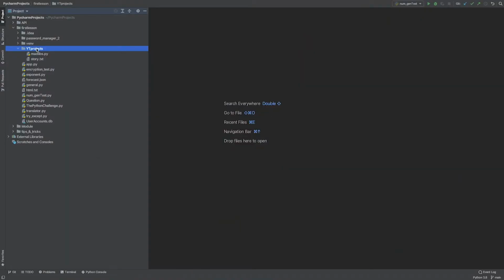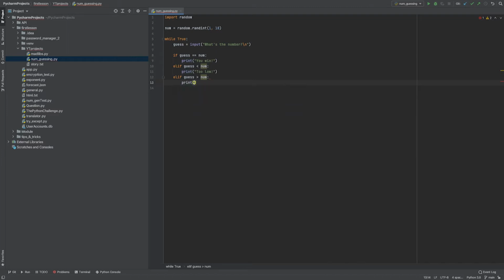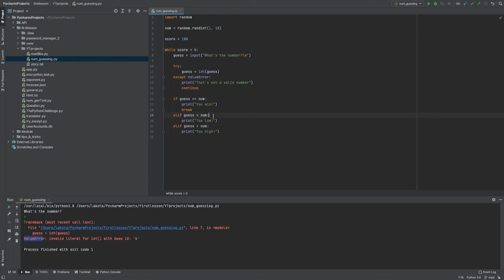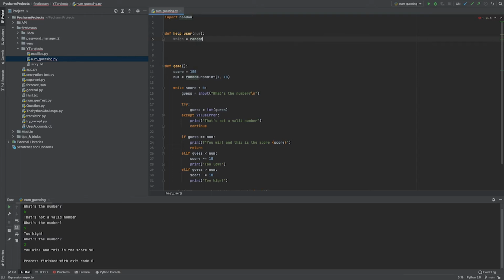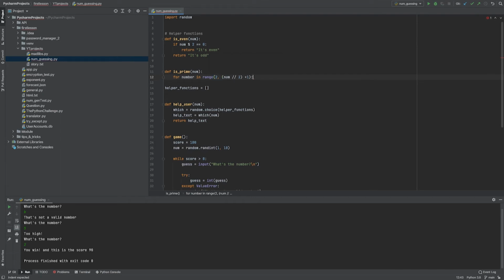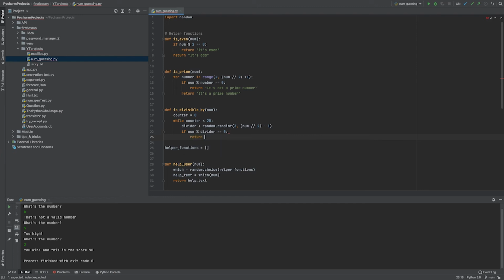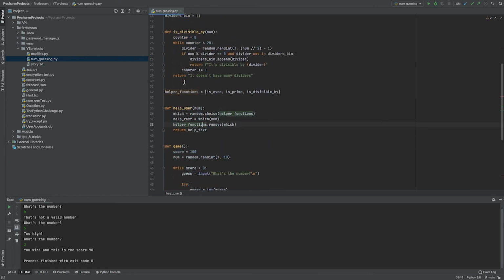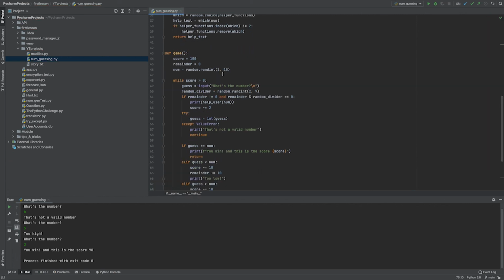Creating Python Projects #2 - Number Guessing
Hello There,

This is the second video in a series of python projects for beginners. This time it comes to number guessing mini-game. I gotta be honest, at first, I really thought this was way too easy but with a bit of creativity it came out something more compelling and closer to an actual game.

The rules are simple:
* the script picks a random number
* In a set of trial the user needs to guess that number

There are hints here and there to help you get it.

If you happen to learn something new or get inspired to create something on your own that is excellent and I'd be extremely happy if this video helped in the process. However, this video is not made to explicitly teach you python programming.

Intro: 00:00
Setup: 00:36
Start: 1:19
Helper Functions: 7:00
Intermediate: 18:22
Outro: 21:22